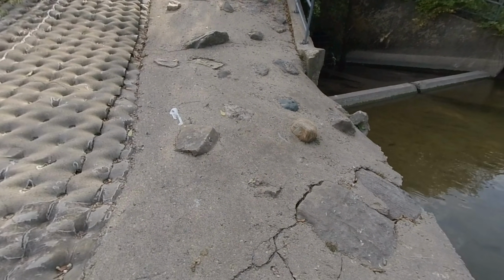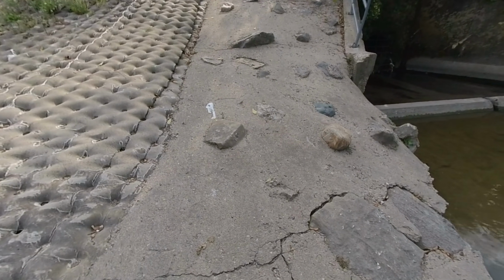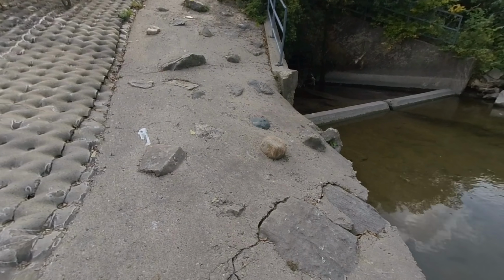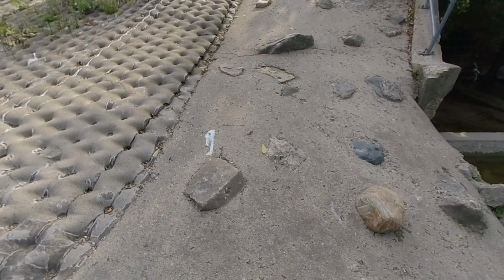VRxTherapy - Steep Incline on Varied Surface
In this 180 3D video, Jim slowly climbs up a steep incline, purposefully placing each foot as he moves.  This video gives the user an good amount of time to focus on each movement, and to envision oneself actually climbing.

Be aware at the end of the video, at the top of the climb, Jim does a quick 180 turn.  This can be disorientating for some.